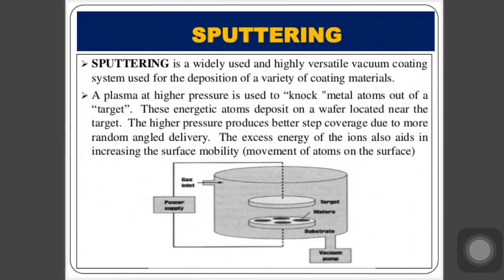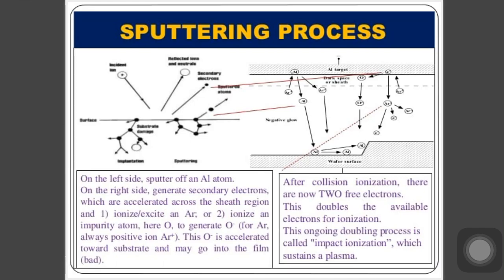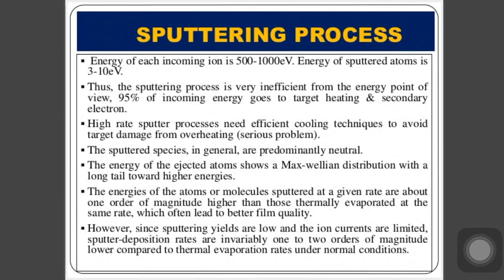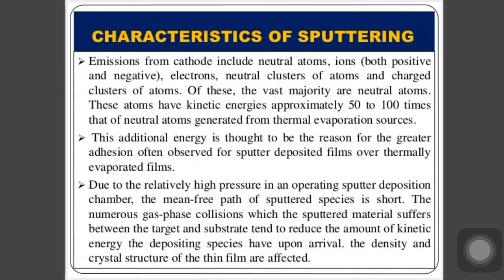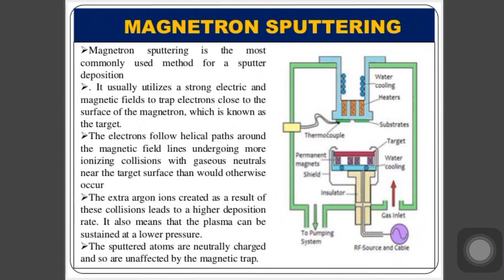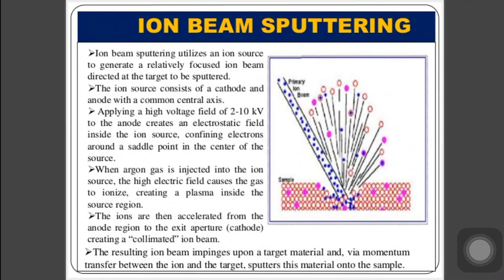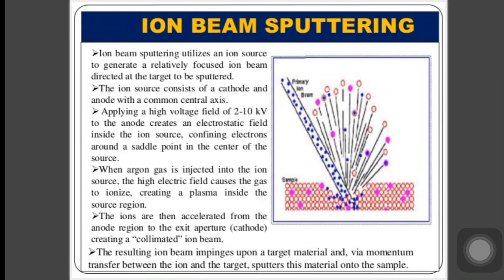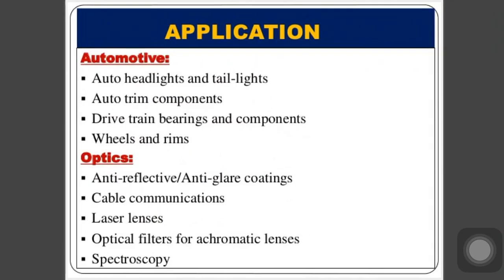Lecture:5.5 Sputtering Process for Surface Modification